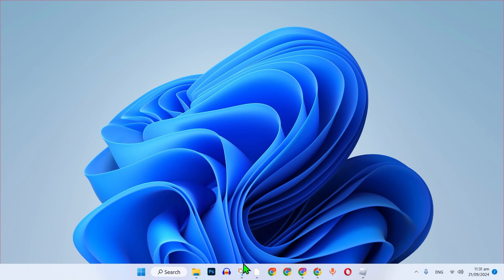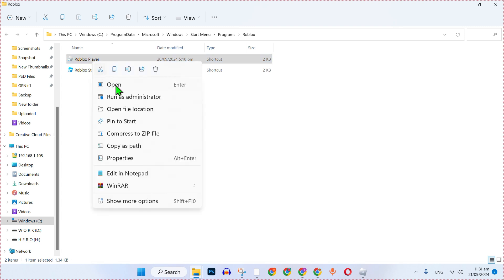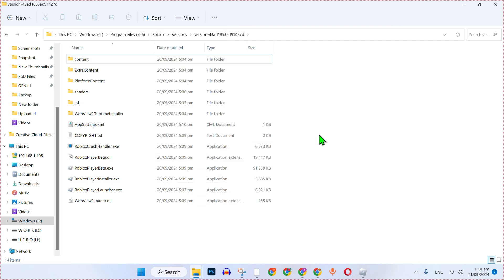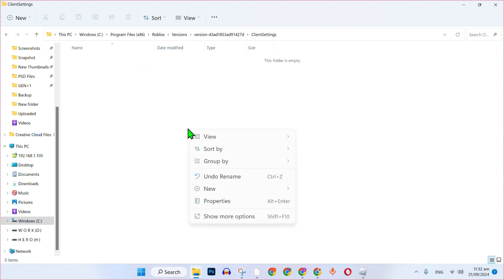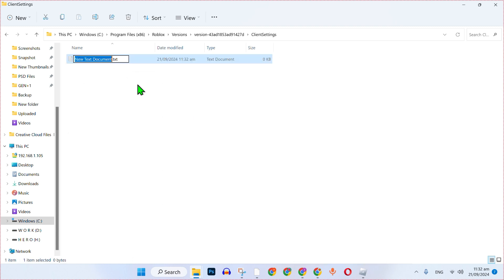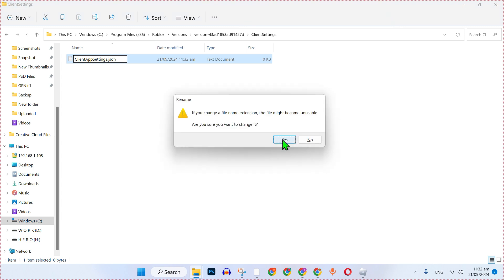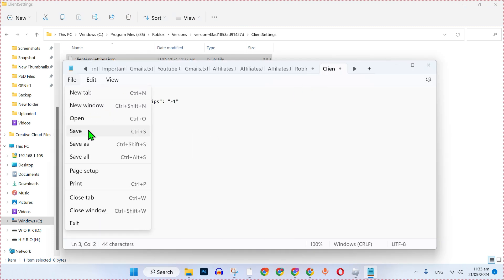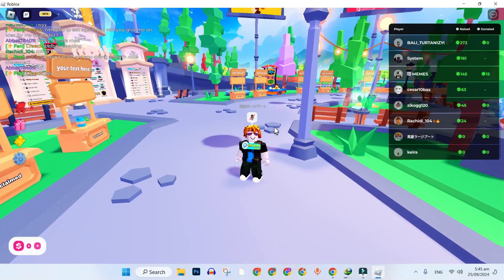How To Remove Textures In Roblox 2025 (WORKING) (2025 Updated Way)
In this Tutorial you'll learn How To Remove Textures In Roblox in 2025.

Looking to remove textures in Roblox for a smoother gaming experience? In this tutorial, we’ll guide you through the updated process for 2024, showing you how to easily remove textures and boost performance on low-end devices.

By The End Of This Tutorial, You'll Have a Fully Known By How To Remove Textures In Roblox 2025